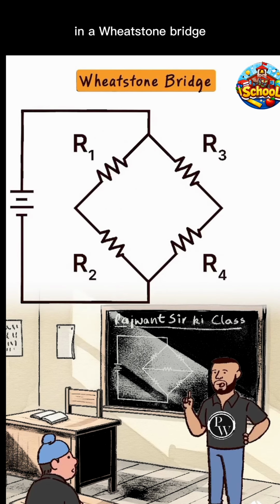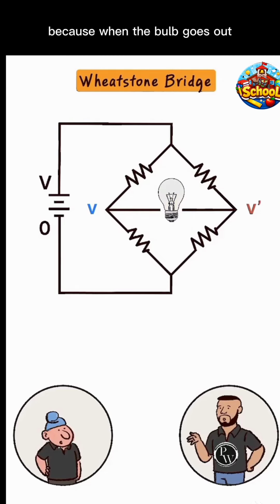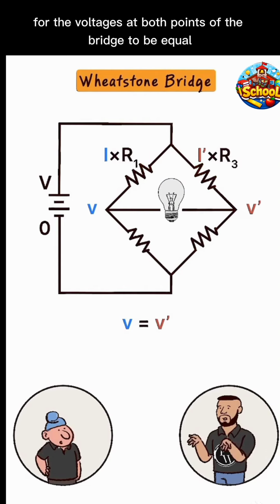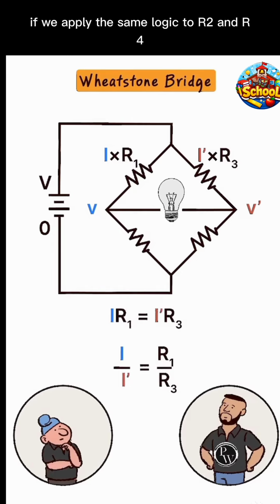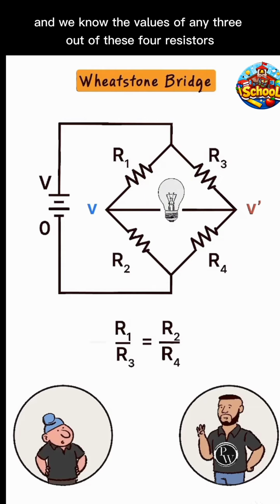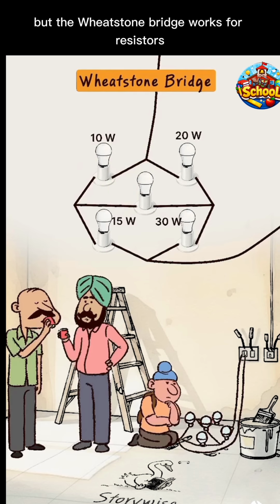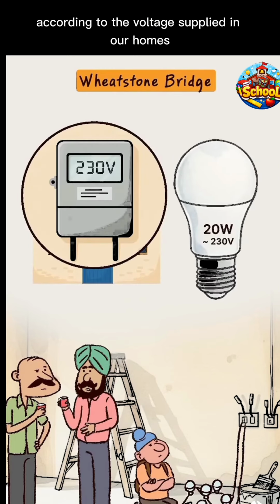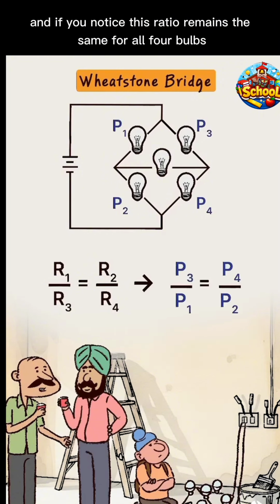Wheatstone Bridge Explained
A Wheatstone bridge is an electrical circuit used to measure an unknown resistance very accurately by comparing it with known resistances.
It’s especially useful when the resistance you want to measure is small or very precise.